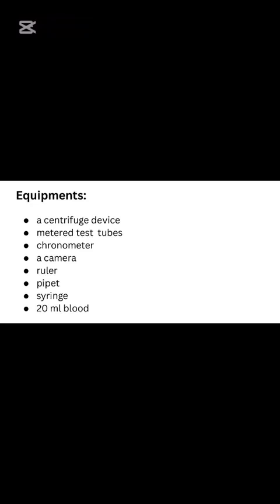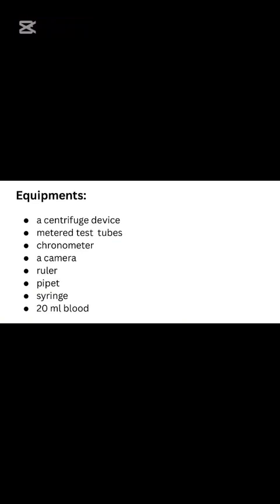PHYSICS 101 PROJECT: Examining The Effect Of Mass And Velocity On Net Force In Circular Motion